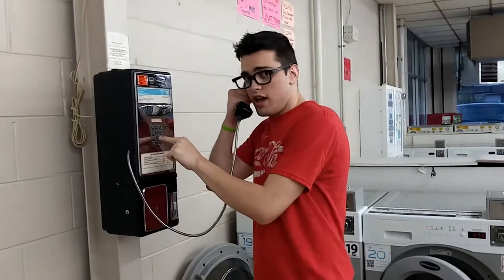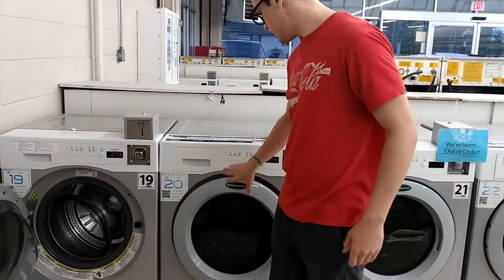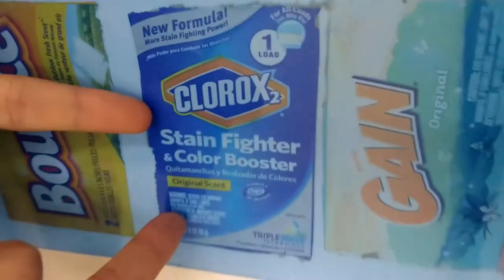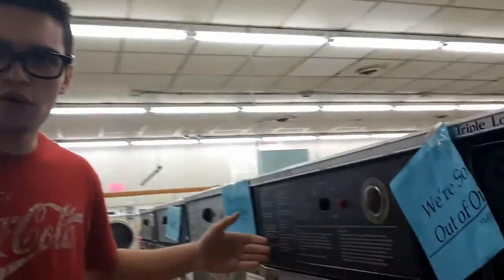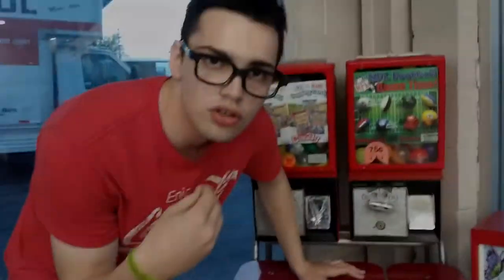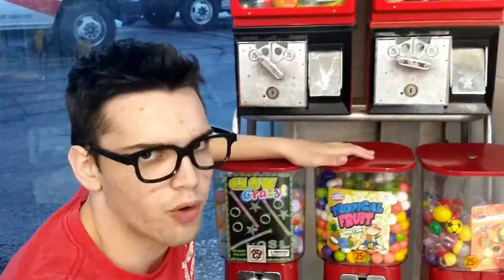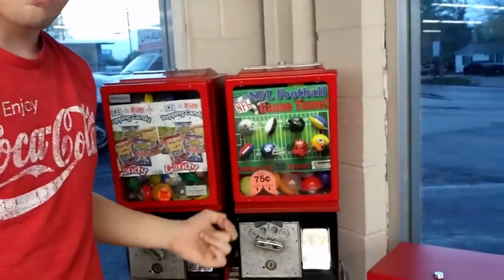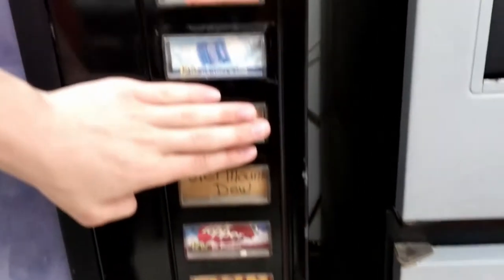We Went To A Million Dollar Laundromat!!